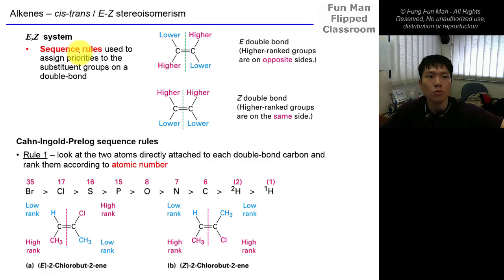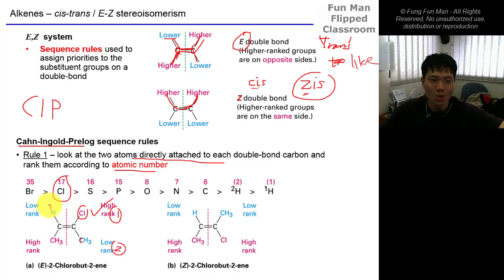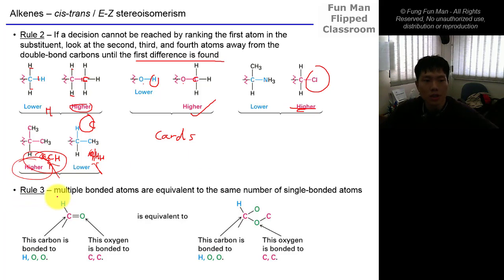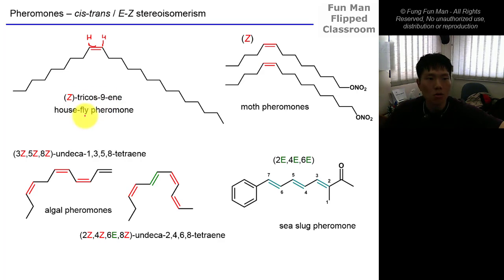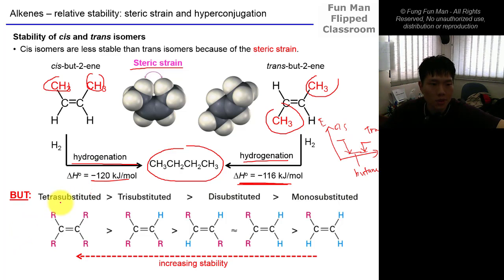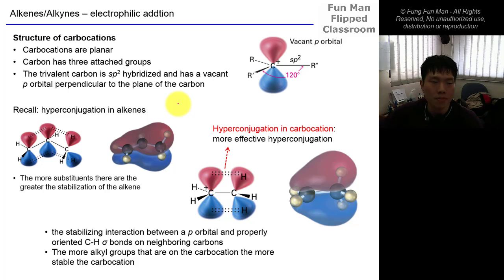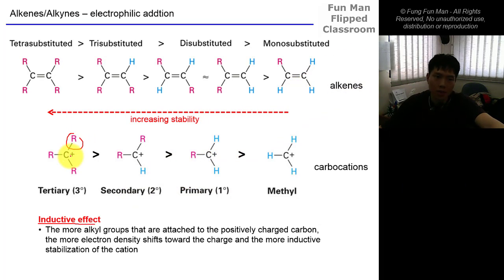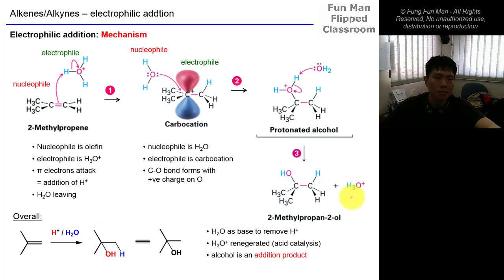Alkenes & Alkynes (Part 2): E/Z Classification & Stability of Alkenes, Carbocations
E/Z Classification & Stability of Alkenes, Carbocations

- Samuel Beckett